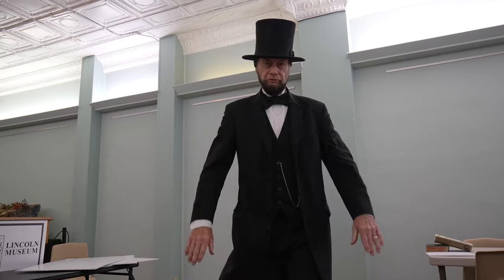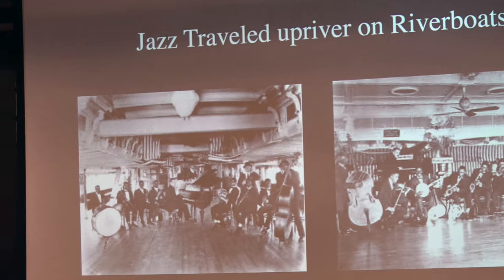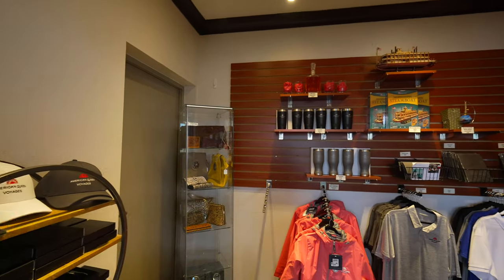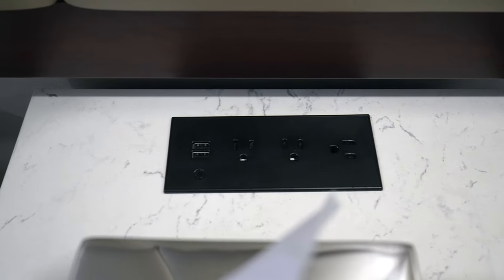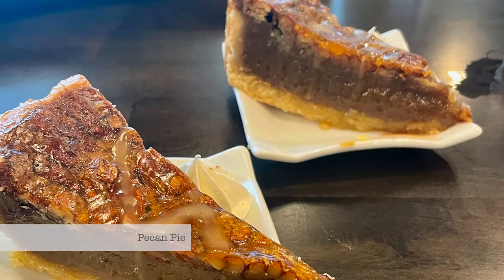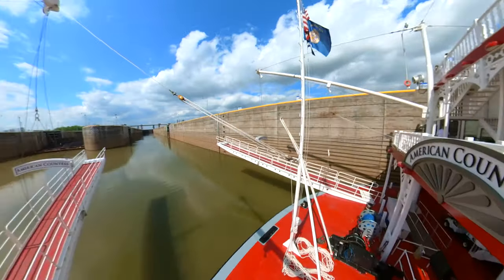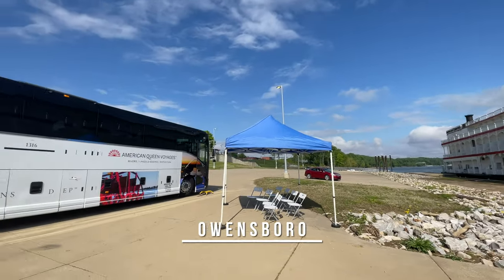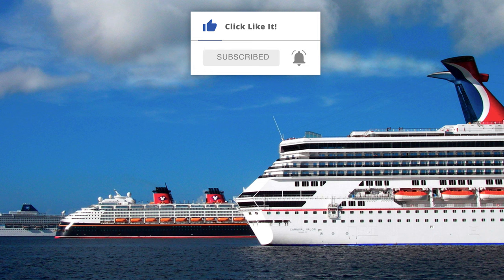An AMERICAN River Cruise 🇺🇸 American Countess Review and Deck-by-Deck Tour American Queen Voyages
In this video, we invite you to follow along as we review and tour American Queen Voyages' American Countess.

Come aboard to explore The Grand Lobby, The Theater and its entertainment and lectures, The Grand Lobby Bar and its included and extra drinks, The Grand Dining Room and included meals, onboard Gift Shop, Purser and Excursions Desk, The Fitness Center, Perks for snacks and ice cream, Spa treatment room, The Library, The Card Room, Deluxe Outside Stateroom with Private Veranda (our personal cabin), The River Grill alternative restaurant for more food and beverages, room service options, The Chart Room, Walking Track, Sun Deck, and Excursions (hop-on-hop-off) in Paducah, Owensboro and Brandenburg, Kentucky.

🛳️ Welcome to the official YouTube channel of Popular Cruising, the Leader in Video Cruise Reviews 🚢

If you are looking for a sneak peek into many of the cruise options that are available, you have come to the right place! Popular Cruising takes you every step of the way from the cabins and living accommodations to the ship specifications and insider tips that will ensure you have the best cruise experience!
➡️ We love trying all the best bars, restaurants and buffets on ships and provide a real experience review of all the aspects of going on a cruise. Featuring the newest ships, covering every cruise style (ocean cruising, river cruising and expedition cruising), previewing upcoming ships, reviewing onboard experiences and sharing shoreside excursions.
From premium, all-inclusive cruises to unique nature cruises to the Antarctic and the Galápagos Islands, we aim to ensure you can follow along with our content and find the perfect cruise for you!